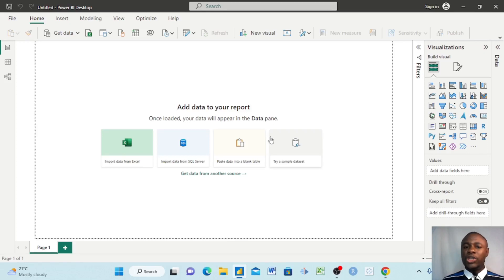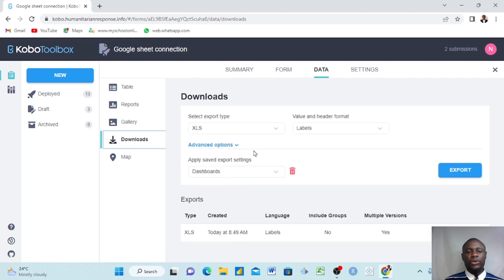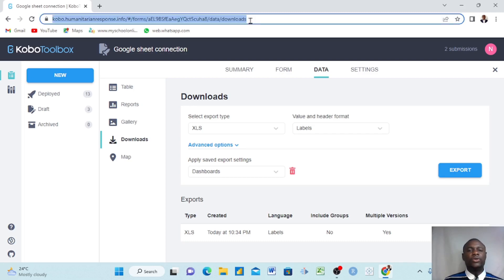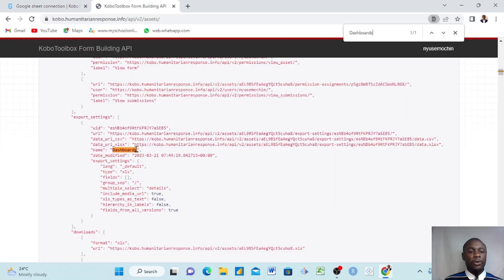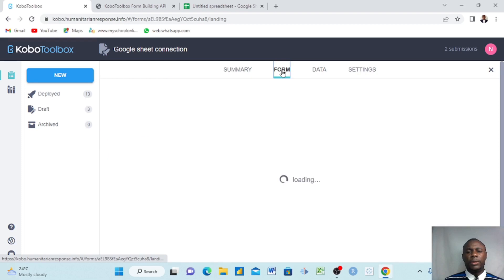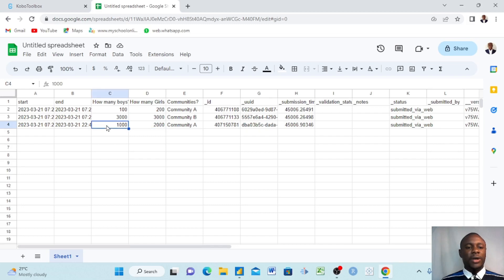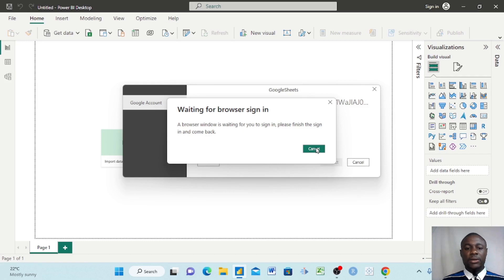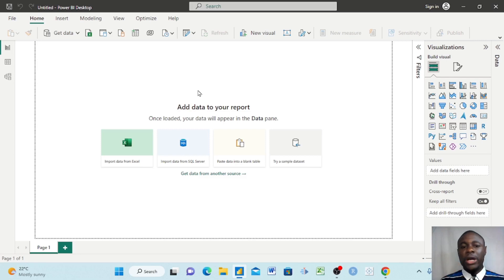How to Link Kobotoolbox to Google sheet and Power Bi Simultaneously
This video will teach you how to link Kobotoolbox to GoogleSheet and Power Bi Simultaneously.

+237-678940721